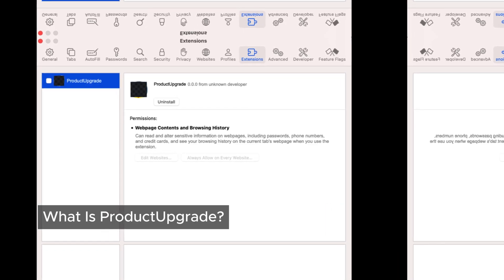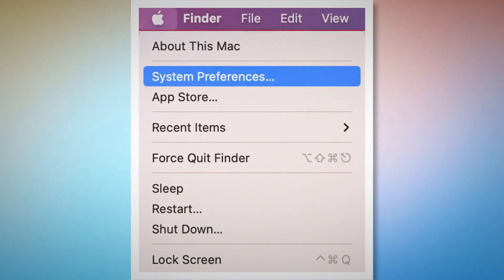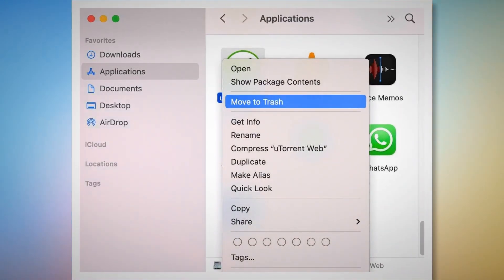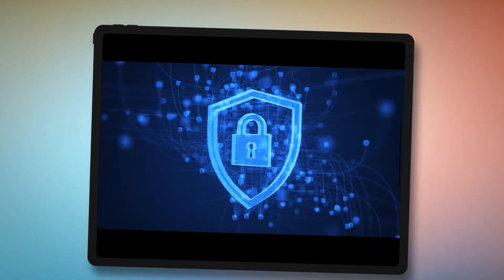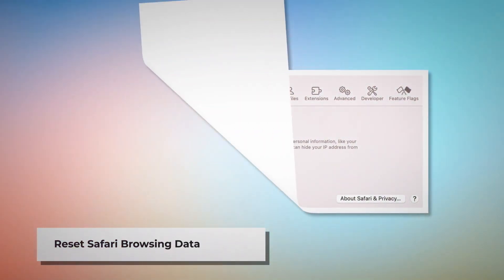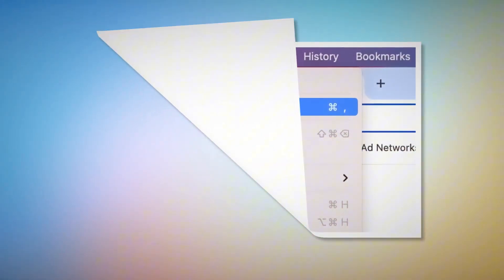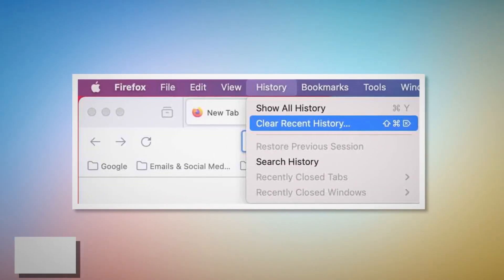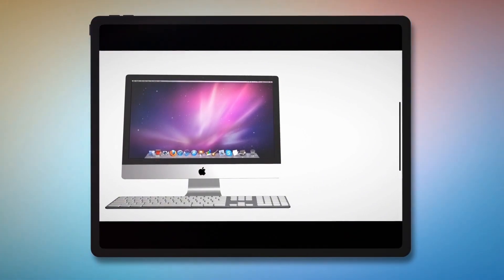ProductUpgrade Adware: Uncover the Truth: Is ProductUpgrade Just A Sneaky Adware Or Something Else?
Wondering if ProductUpgrade is just another adware scam? Join us as we dig deep into this software's deceptive tactics and learn how it can hijack your browser settings. We’ll not only guide you on how to remove it but also share valuable tips to prevent future infections. Protect your Mac with our expert advice!